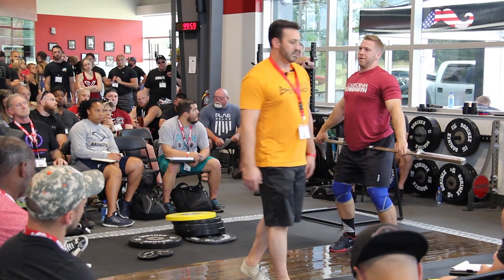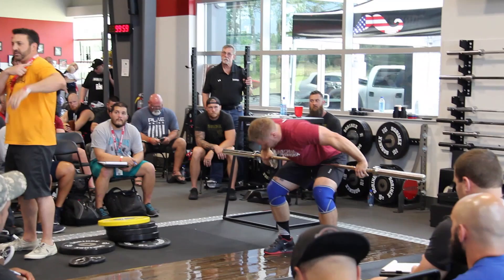Easiest Way to Teach The Snatch With Dave Spitz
California Strength's Dave Spitz and Wes Kitts cover the easiest way to teach the snatch at Sorinex's Summer Strong 10.

TrainHeroic helps coaches, teams and athletes Be Their Best. Using our data-driven coaching platform, coaches have the ability to write, deliver and track training programs inside their facility or around the world.